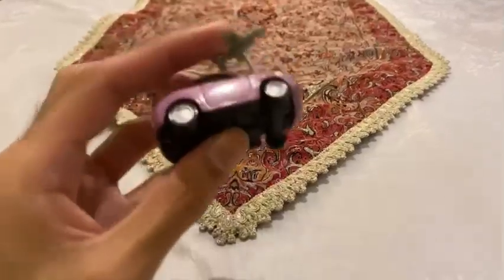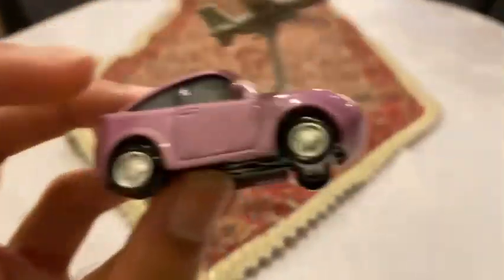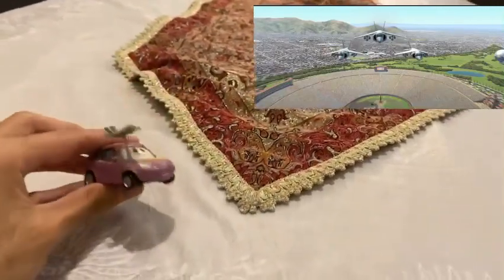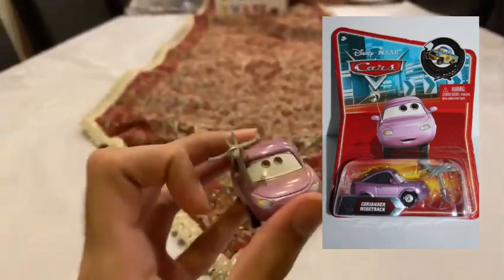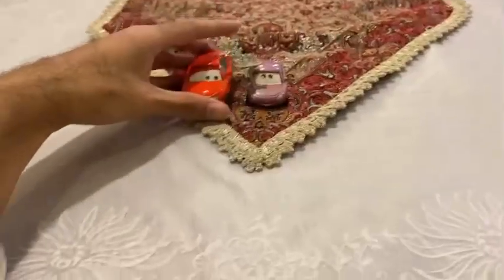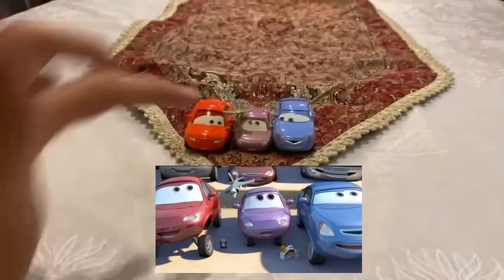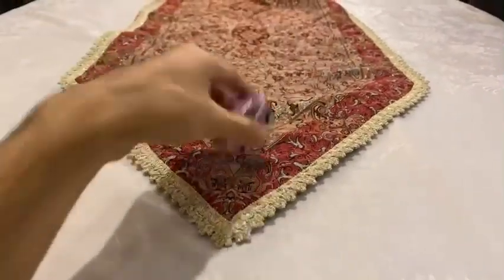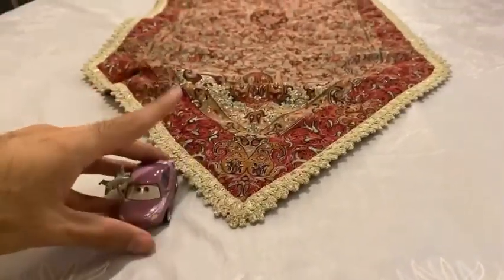Disney Pixar Cars Diecast Coriander Widetrack (Jet Plane Fan)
The kid who is in the biggest fan of jet planes came in single pack in 2017 and also appeared in 2010 single pack but with removal jet plane antenna.